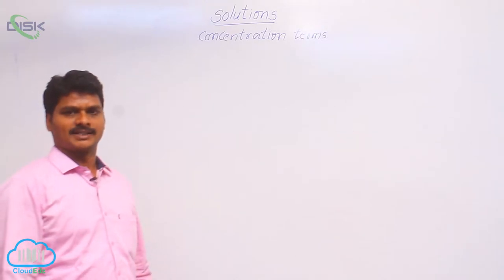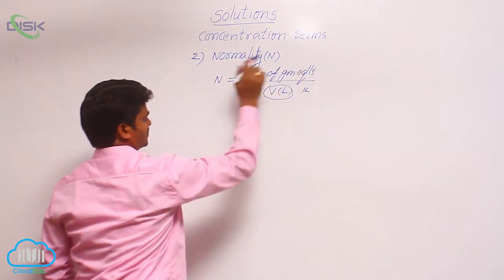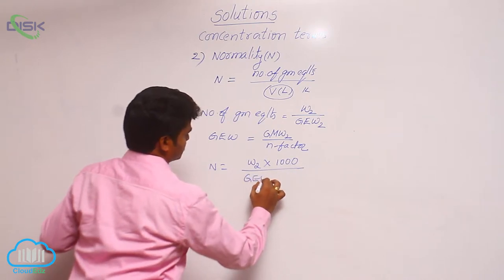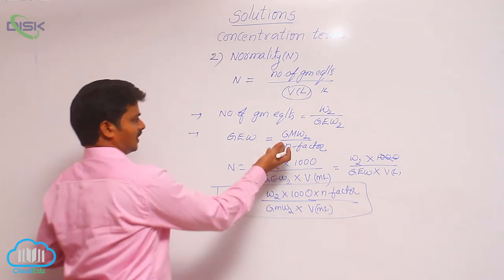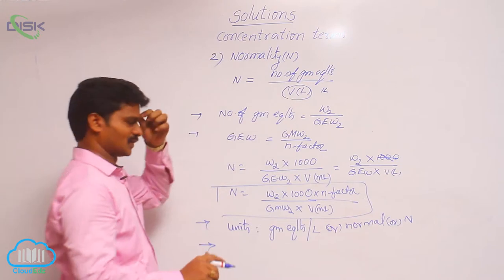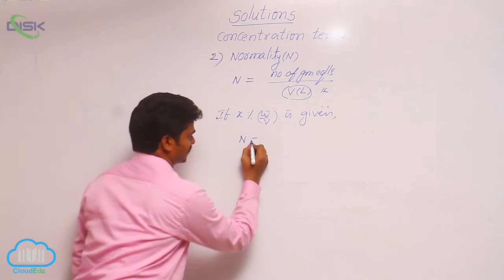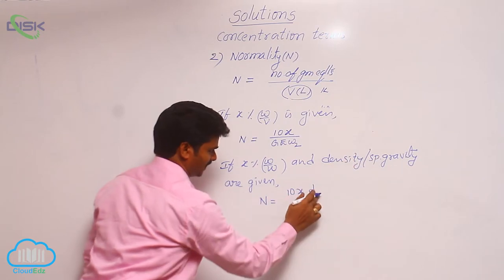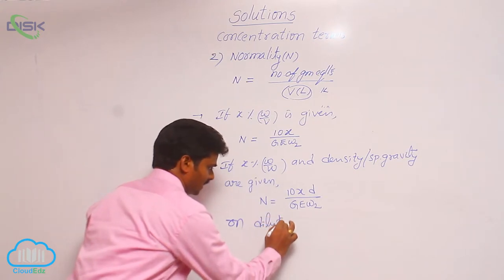Expressing Concentration of Solutions || Normality 1 || Disk Telangana